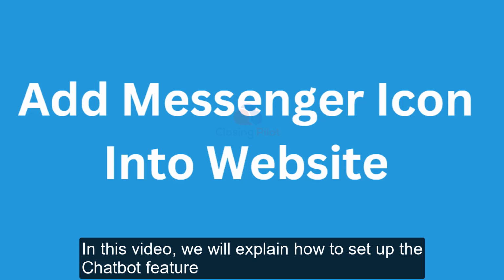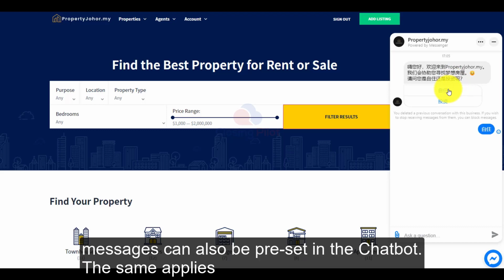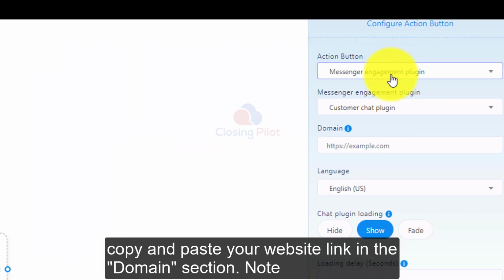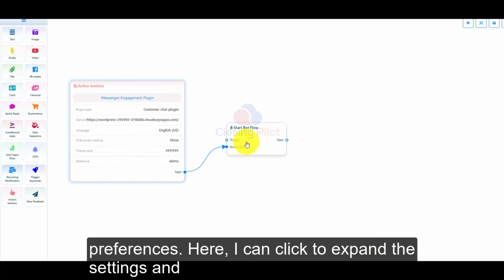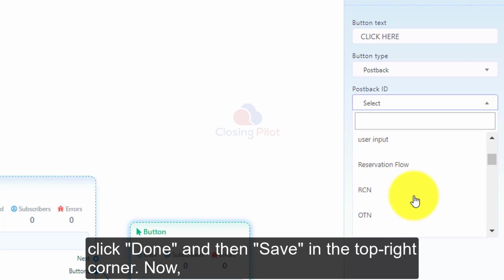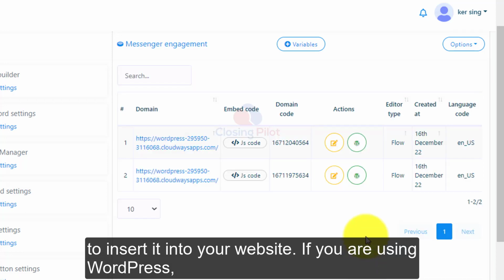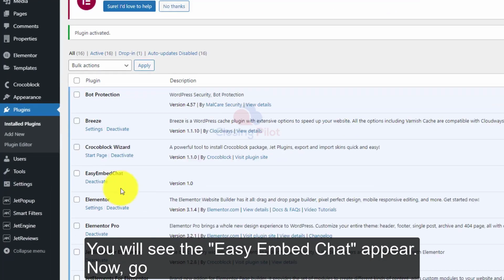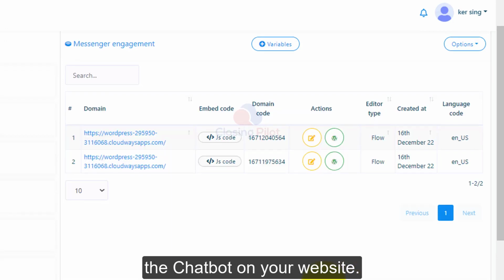Affordable Alternatives to ManyChat : Closing Pilot Chatbot Tutorial – Adding Chatbot to Website #25